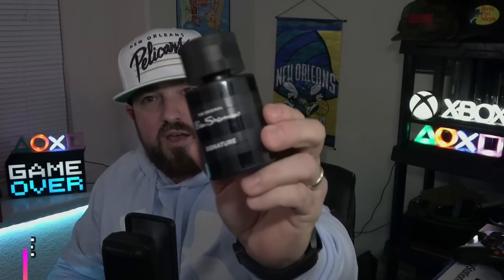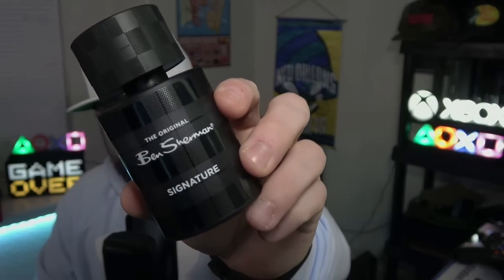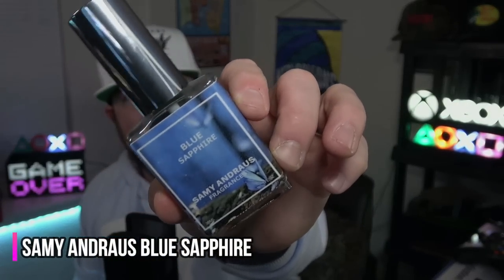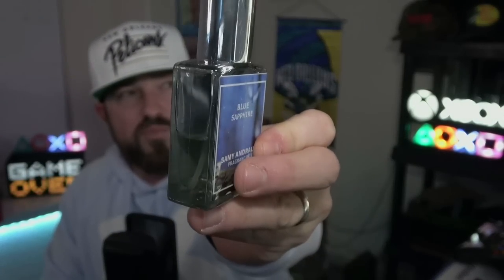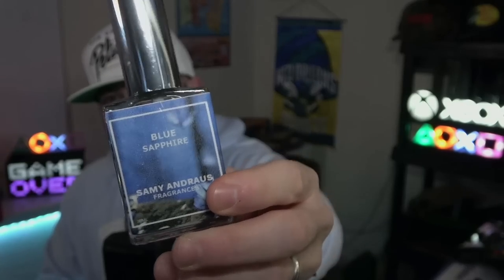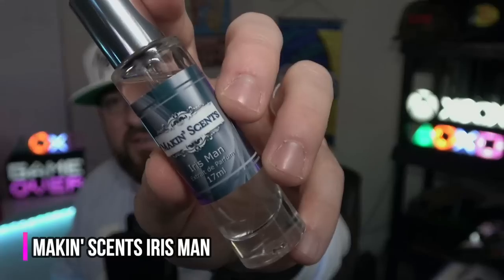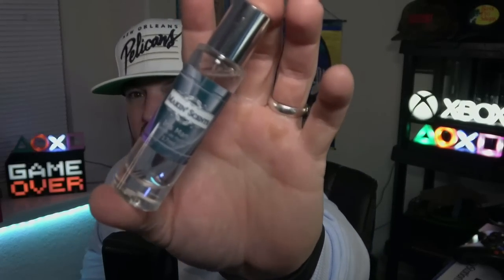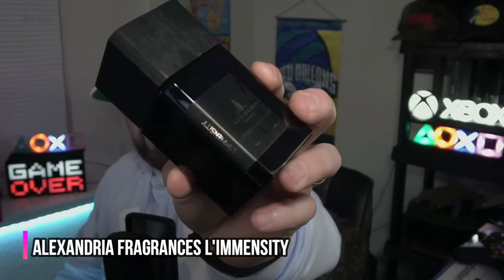Top 5 Clone Fragrances to Try in 2023 | YOU MAY NOT KNOW ABOUT THESE!!!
Ben Sherman Signature